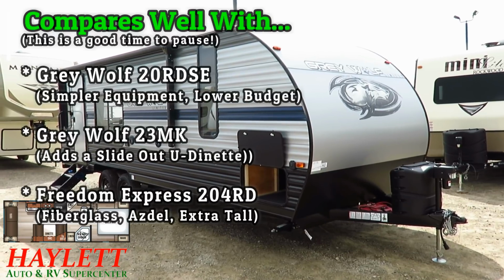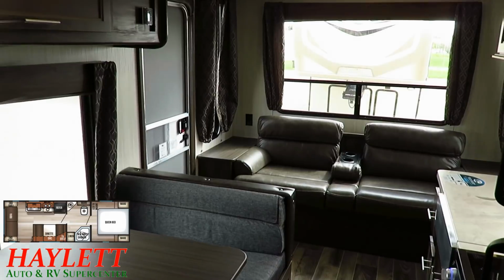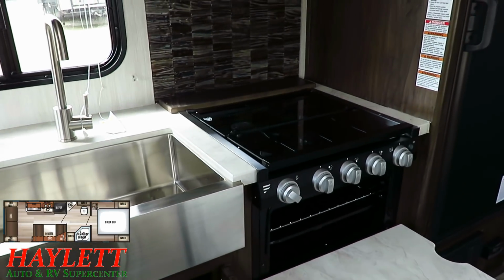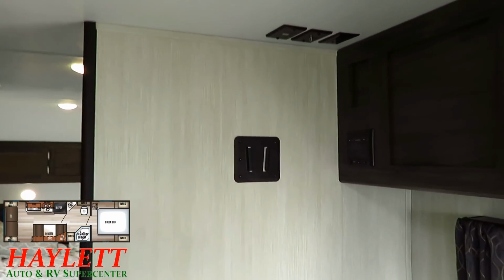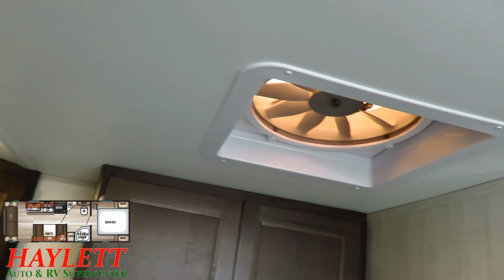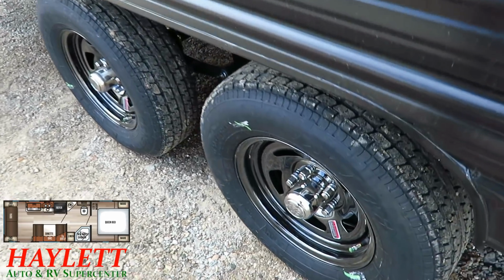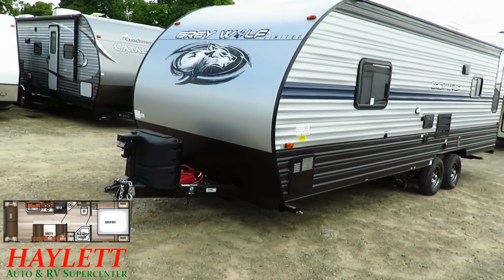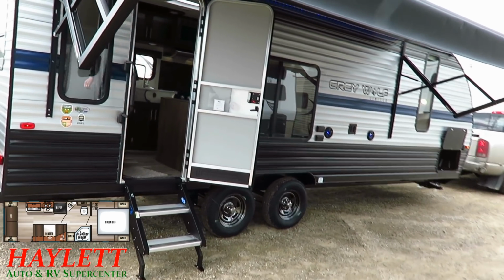UPDATED 2019 Grey Wolf 25RL No Slide Carpetless Big Windows Rear Living Couple's Travel Trailer